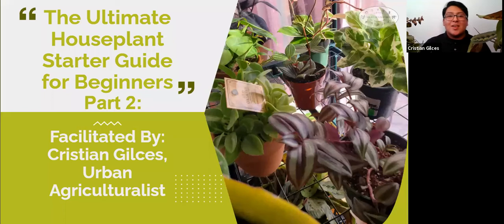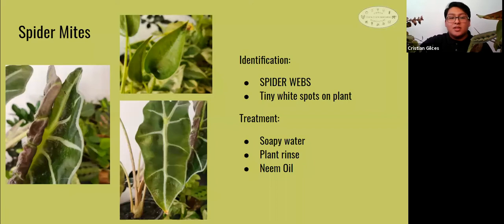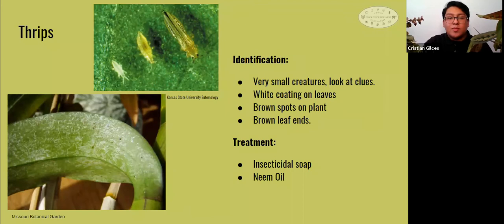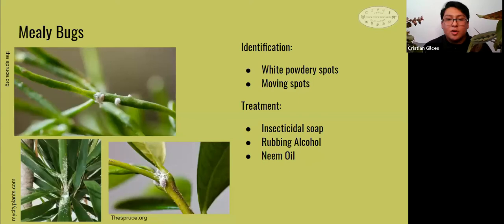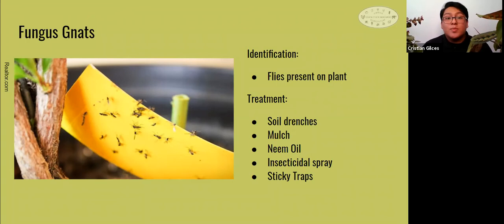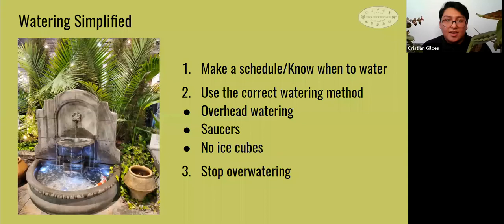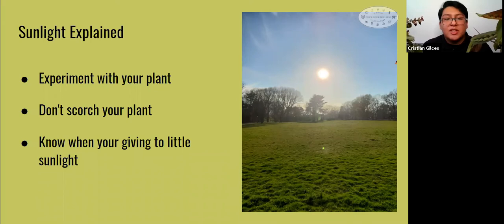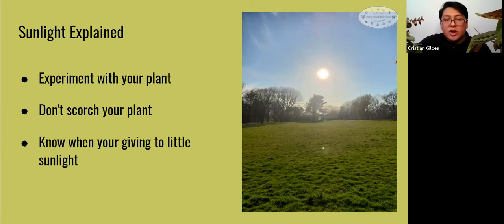Ultimate Houseplant Guide for Beginners: Part Two (Virtual Workshop)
Virtual workshop hosted on 1/20/21. Facilitated by GrowNYC School Gardens and urban agriculturist Cristian Gilces (@cluckcluckmoomoo).